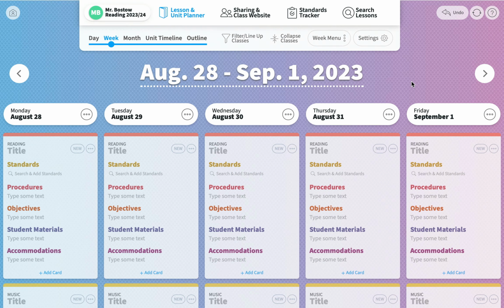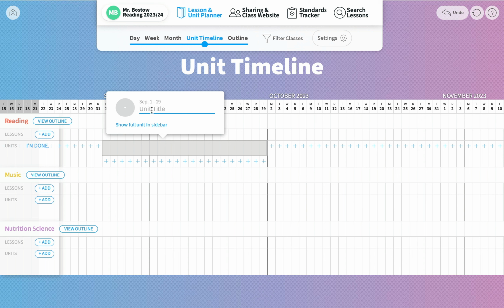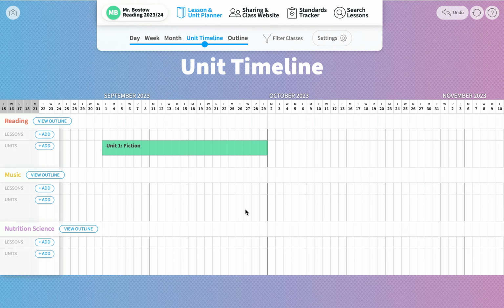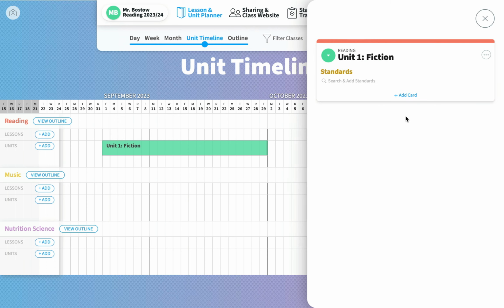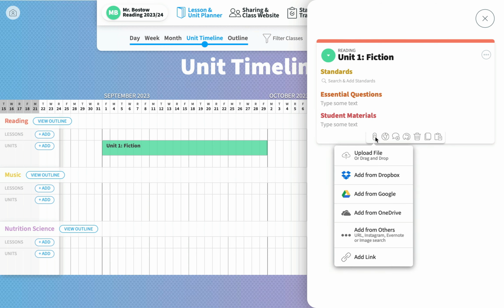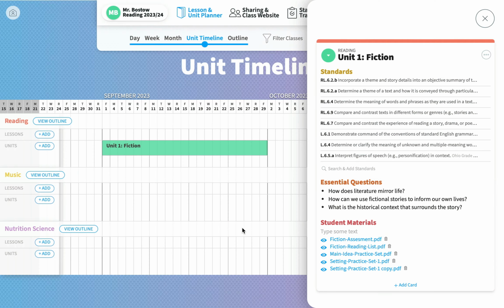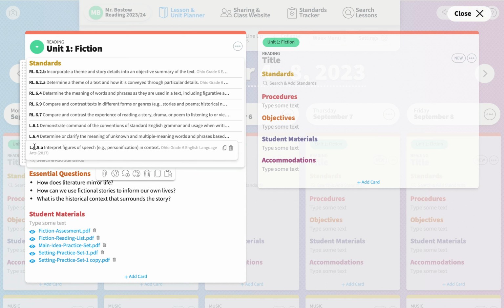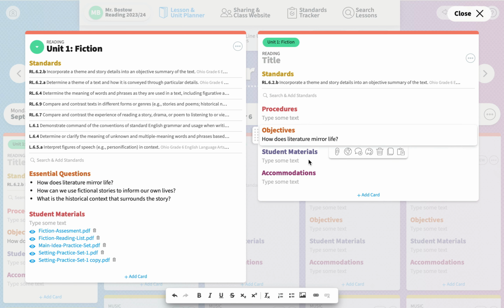Create Standards-Aligned Units with Backward Planning in Common Planner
🧠 Want to plan lessons that start with your goals in mind? In this tutorial, you'll learn how to use Backward Planning in Common Planner to design more intentional, standards-aligned units and lessons.

We'll show you how to set up and use the Unit Timeline to focus on big-picture outcomes before diving into daily instruction.